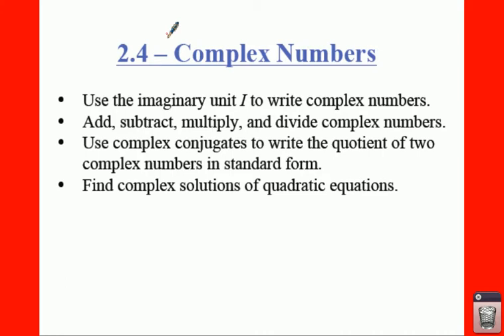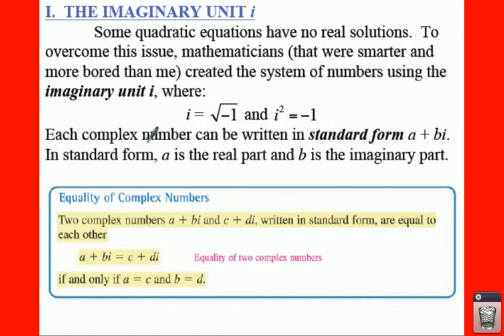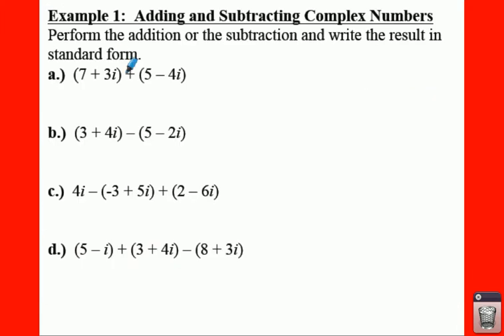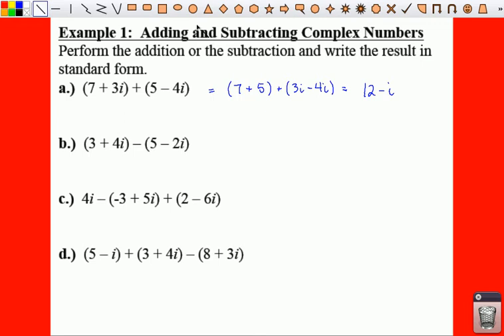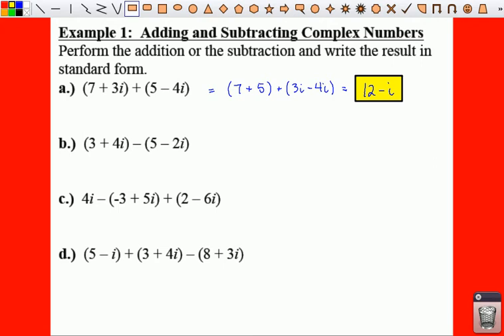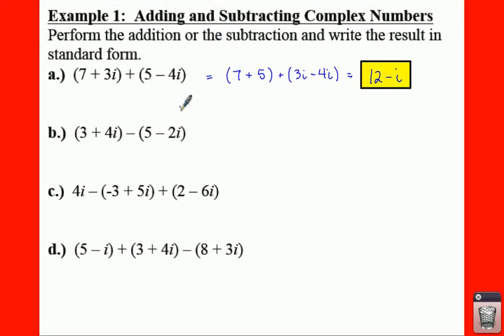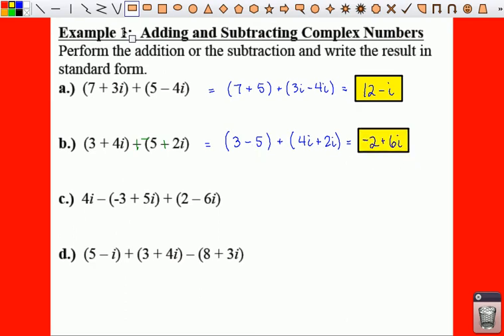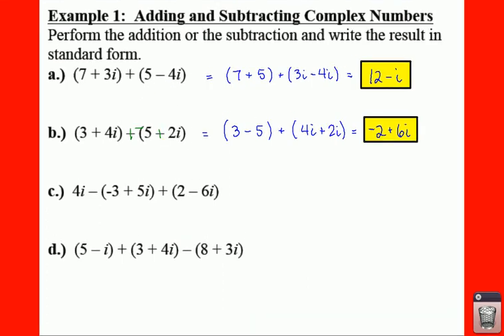PC: 2.4 Notes: Example 1 - Adding and Subtracting Complex Numbers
This example will show basic simplifying of complex numbers.  Here you will be adding and subtraction.